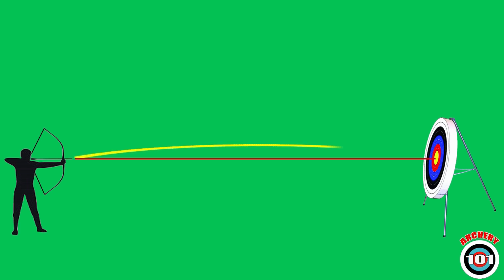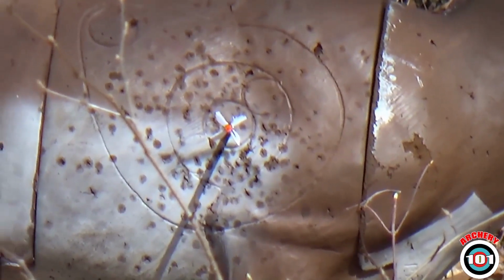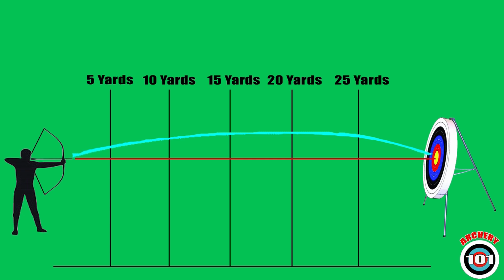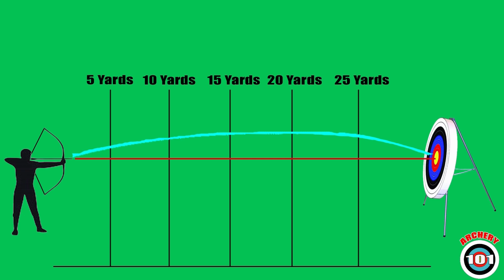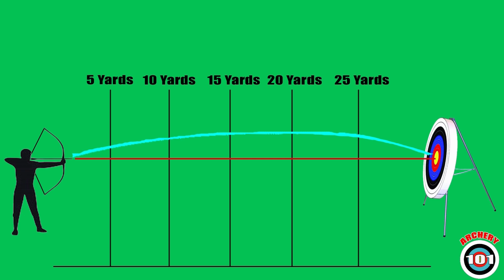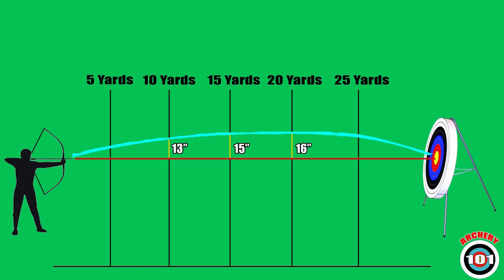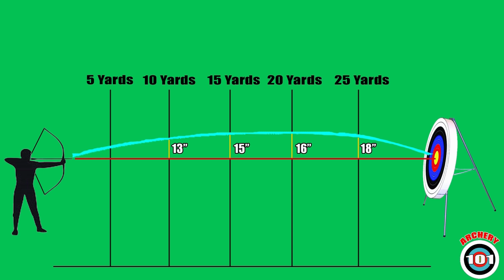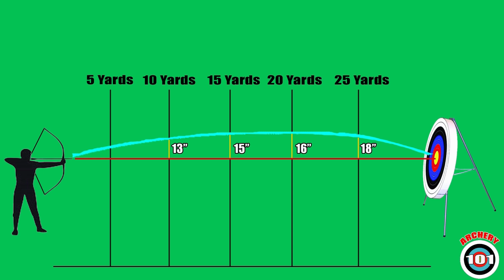Traditional Archery - What is GAP Shooting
A short video to explain and show you what GAP Shooting is in Archery.

Sorry about the Audio difference, I will correct that on future videos.